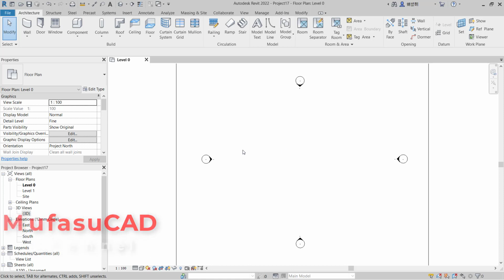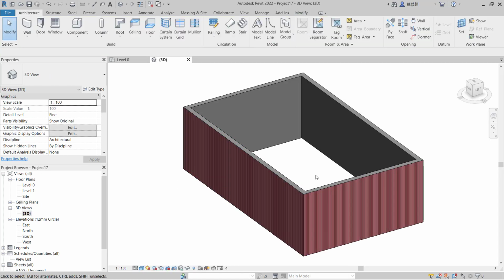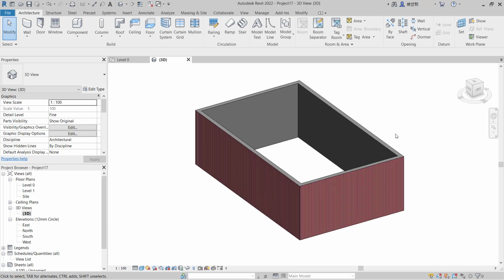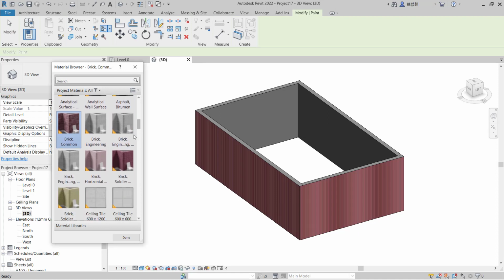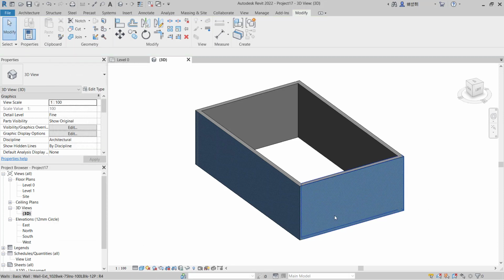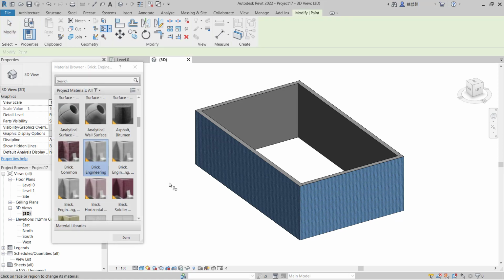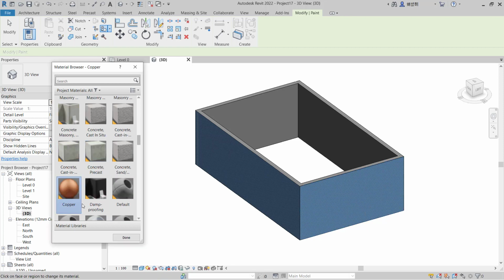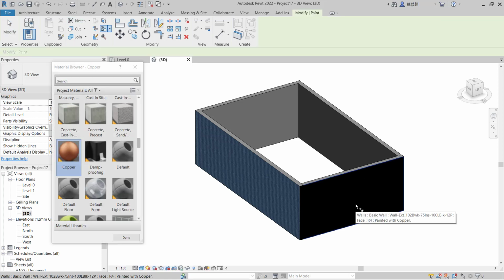Revit How To Identify Paint Tutorial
Learn autodesk revit basic tutorial for beginner how to identify paint tutorial